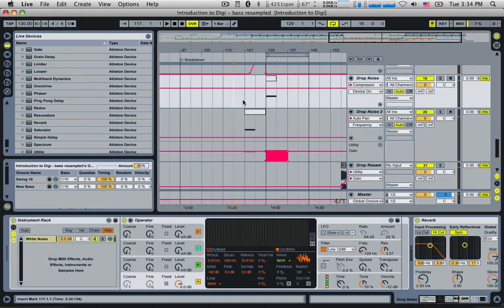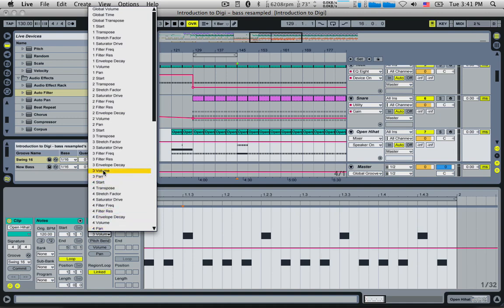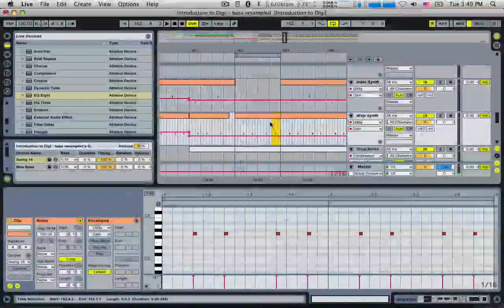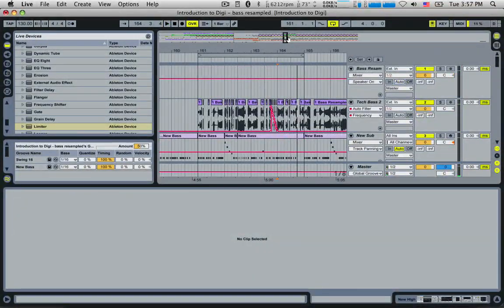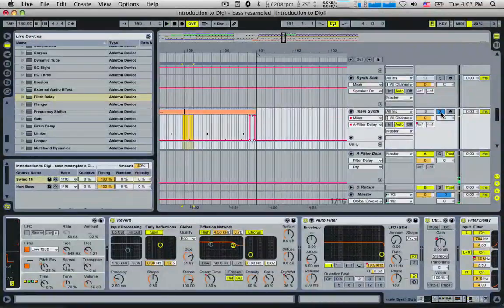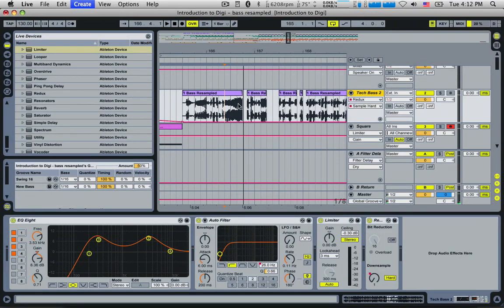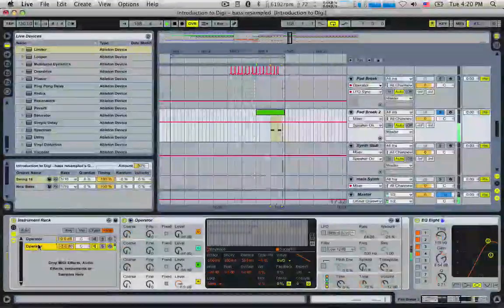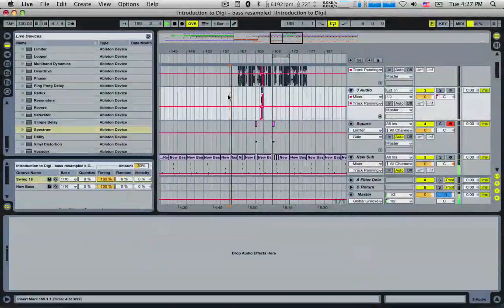An Introduction to Digital Audio Production (Part 8)